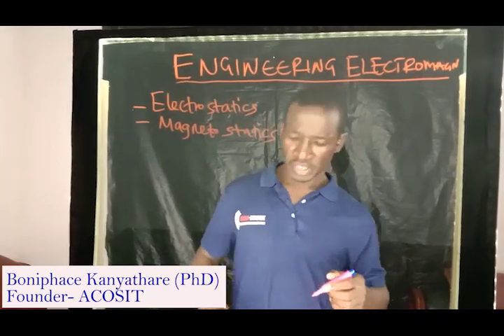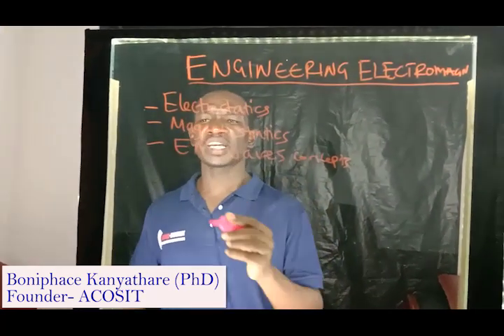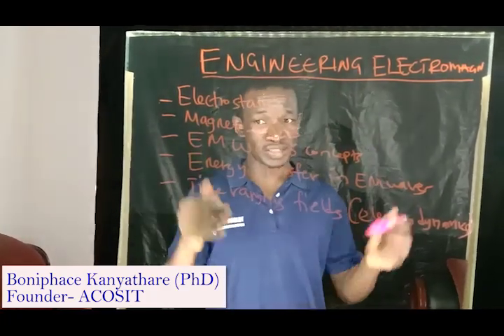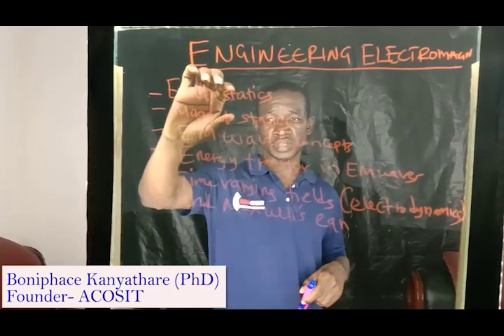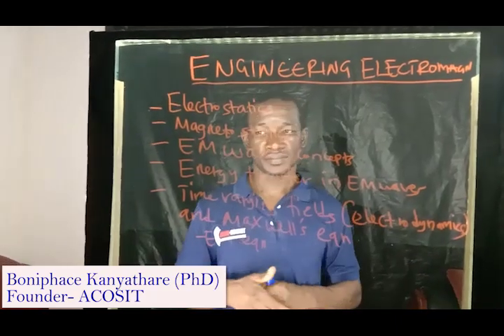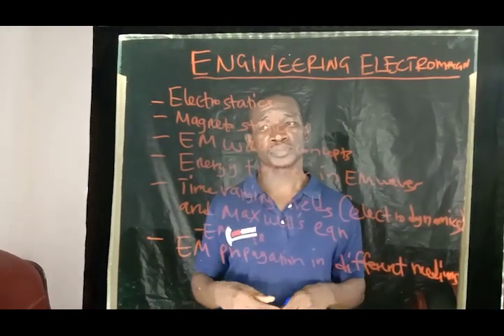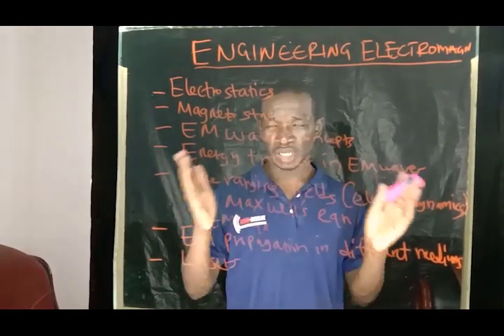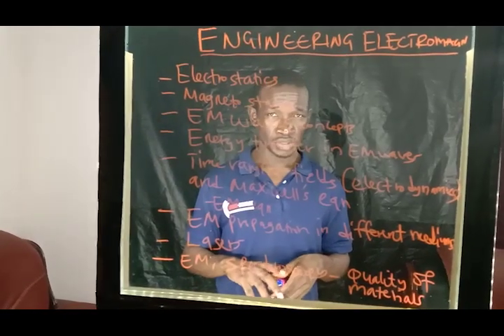Engineering Electromagnetics 1